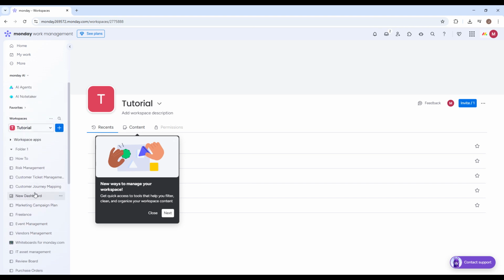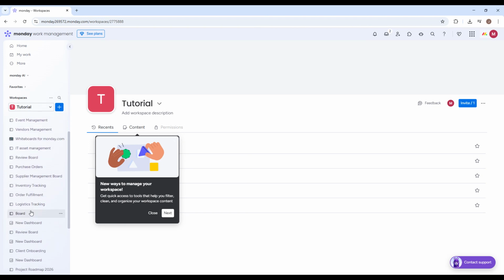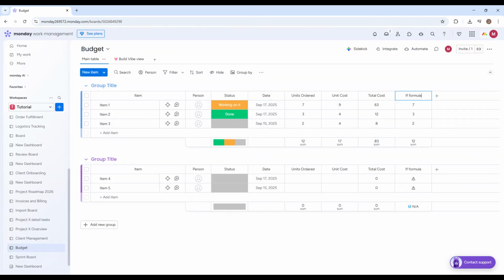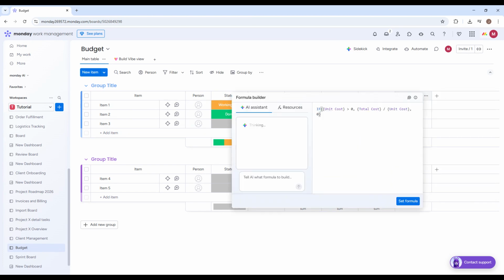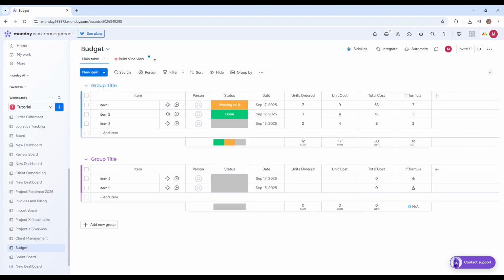Fix Monday.com If error Formula Issue (2026 Easy Guide)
Learn how to fix monday.com IFERROR formula issues with a simple step-by-step check of the formula, fallback value, and referenced columns.
Refresh the page, edit the formula, and verify the syntax so your board calculations work correctly.

Timestamps
0:00 Introduction
0:22 Refresh the page
0:37 Open the board and formula column
0:54 Edit the IFERROR formula
1:14 Check syntax and parentheses
1:35 Verify the fallback value
1:52 Review referenced columns
2:17 Test the formula again
2:39 Final tips and outro